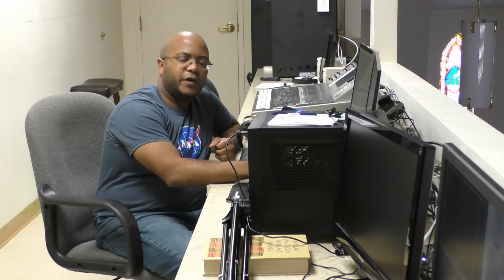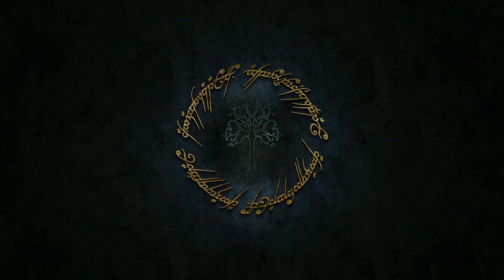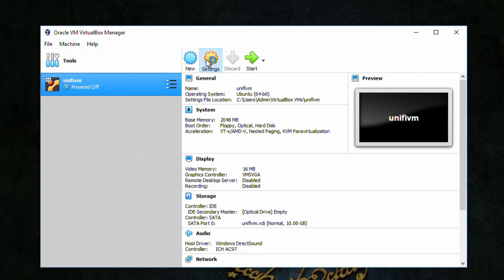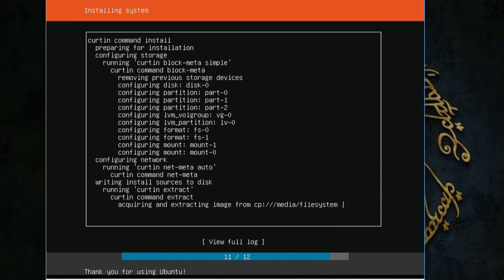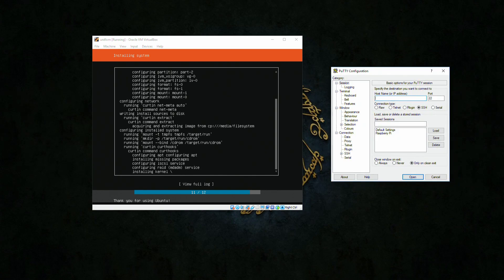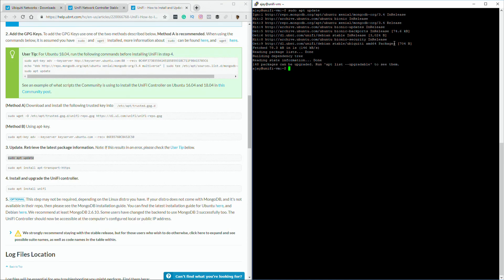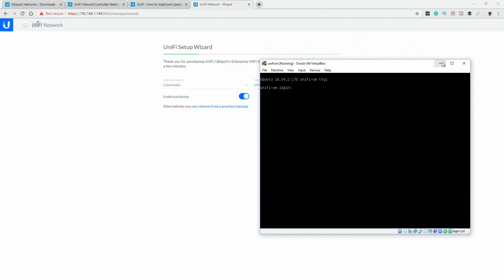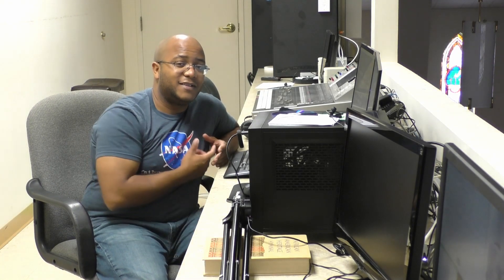Ubiquiti Church Unifi Network Setup | Linux Virtual Server Controller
-- DESCRIPTION --
In this video, we will setup a virtual server to install a linux server powered Unifi Controller.

You will need to make sure that your computer can run virtual servers. The best way to do this is

4-M.E. (Modern Media Ministry Made Easy) is a Facebook Group community of people in ministry just like you were we can share and grow together.